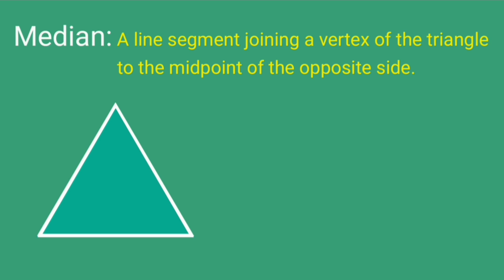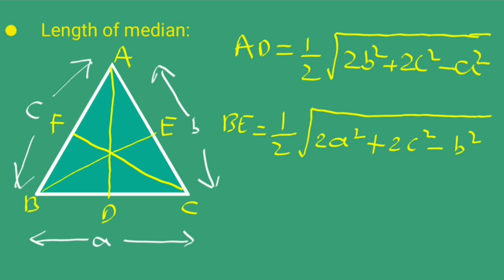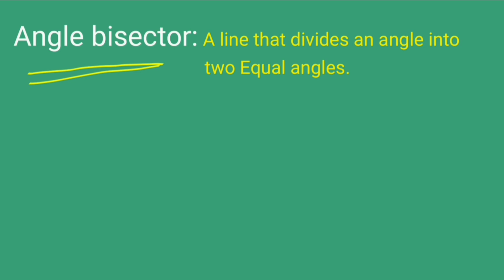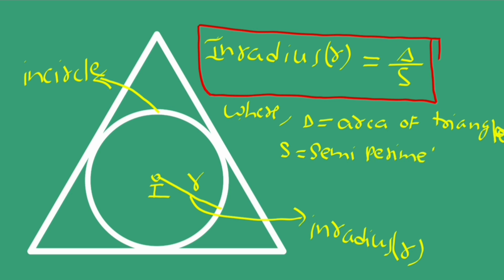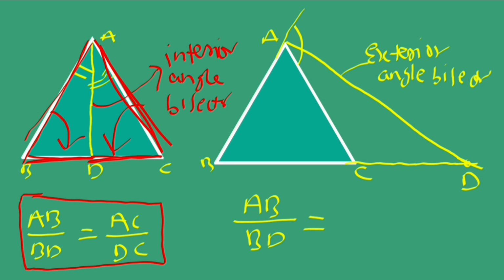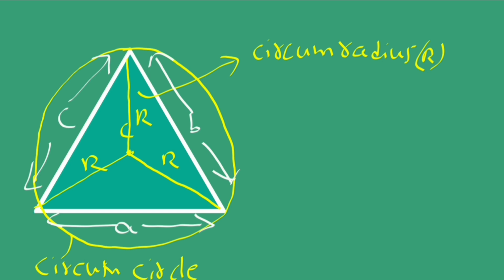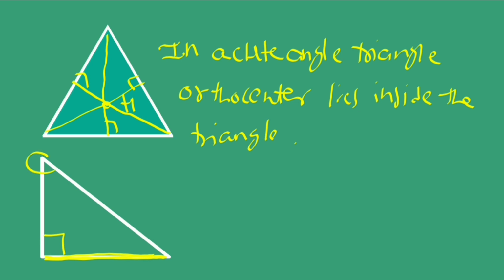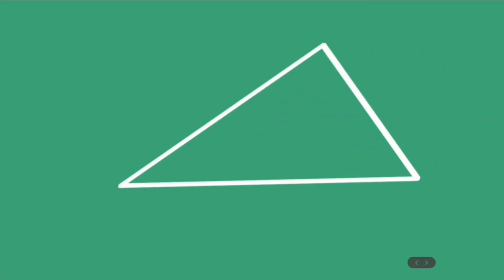Geometry class 3 | Complete CDS Maths | CDS maths classes in english